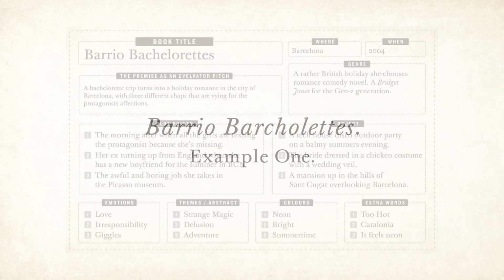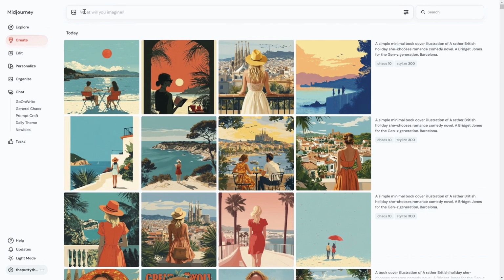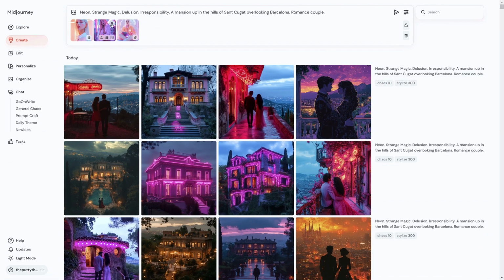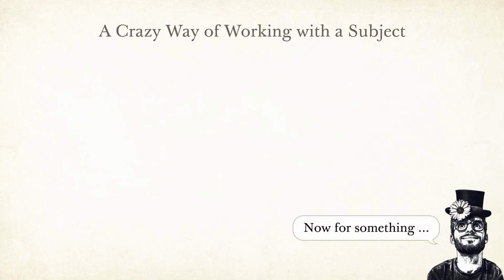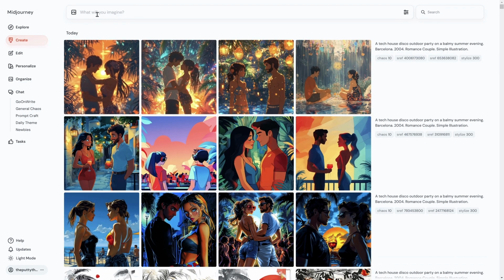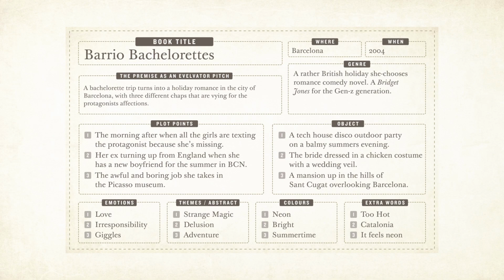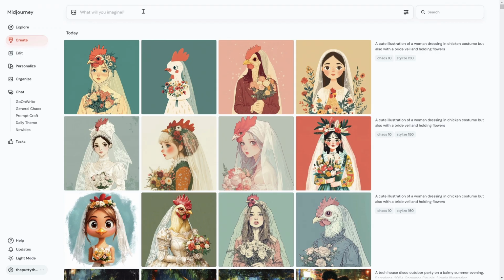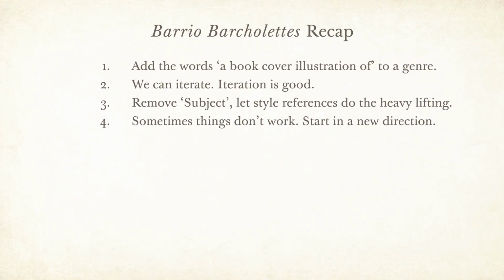MidJourney Book Cover Course: 3.5 Example - Barrio Bachelorettes, a holiday rom-com.